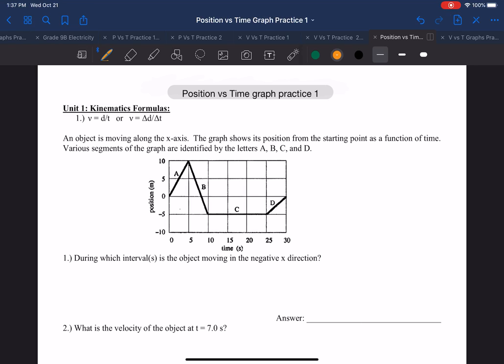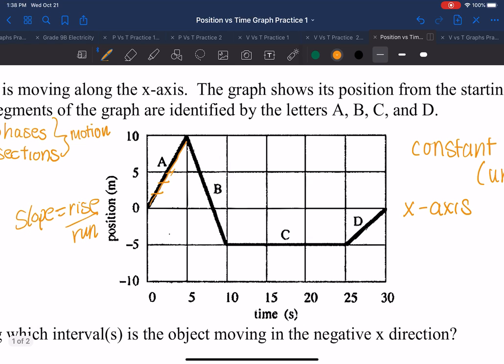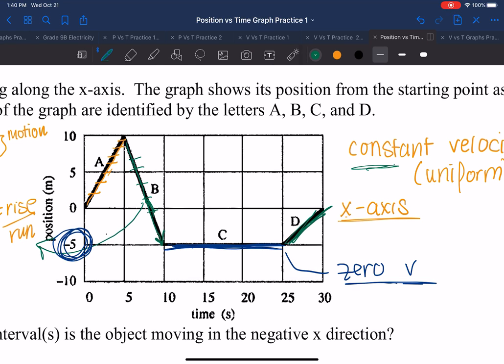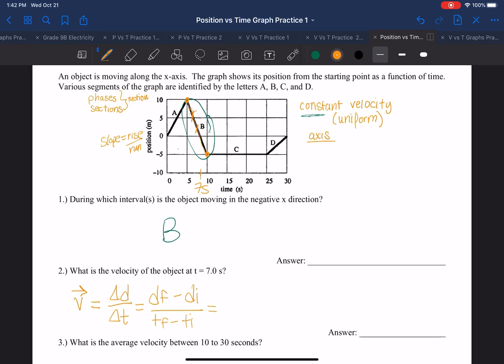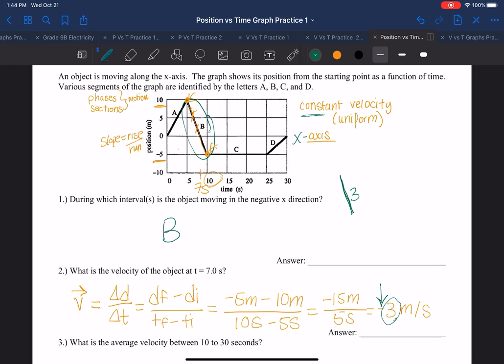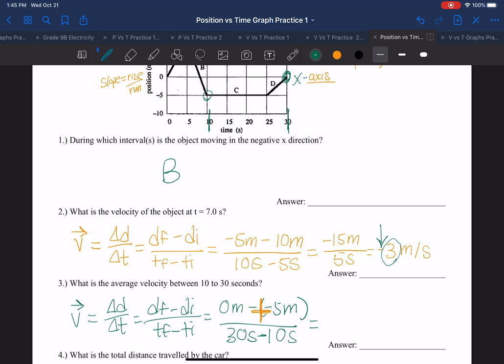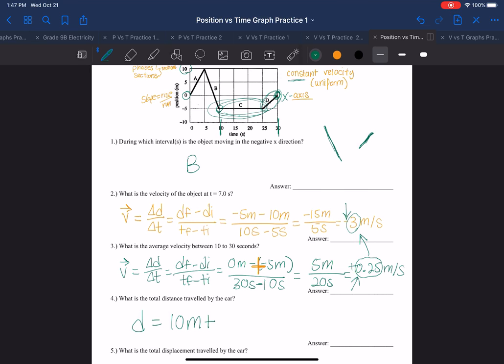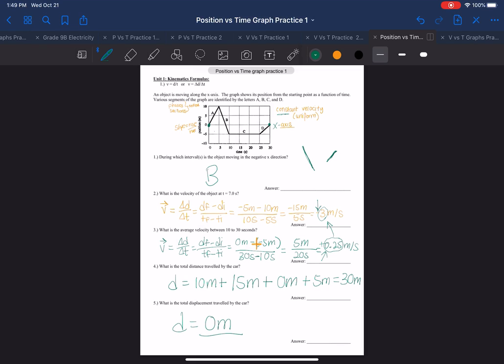Position vs Time Graph Practice 1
Practice makes perfect. If you’re still stuck, ask me on Teams. - Ms. Huang